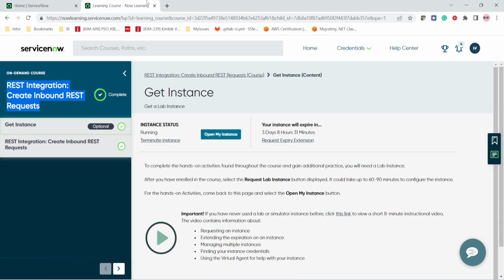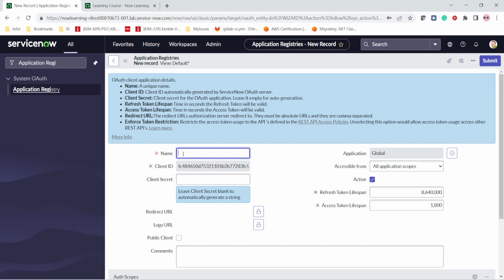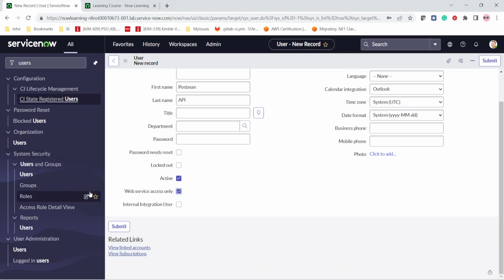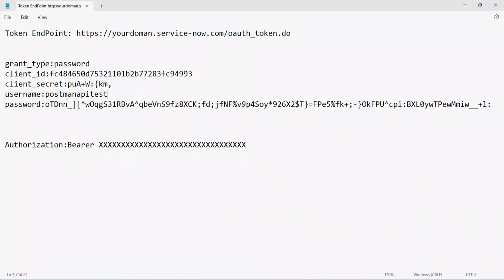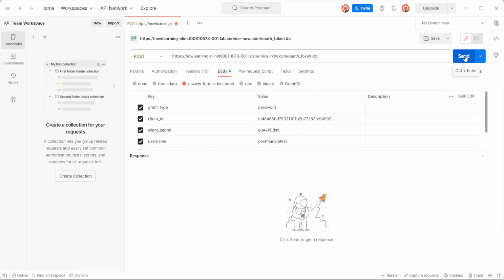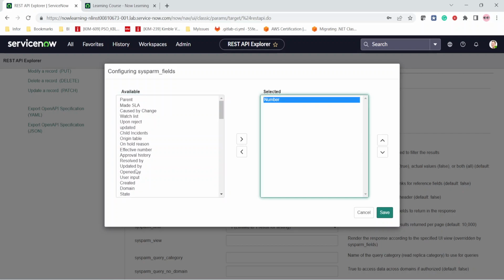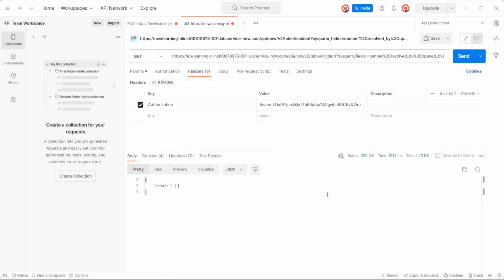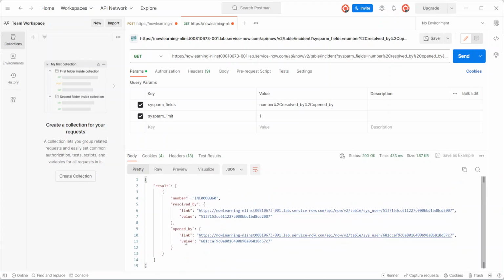How to call Servicenow API from Postman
In this video, we have discussed, how to generate clientid, client secret, username, and password in the service now application  for generating access token from Postman